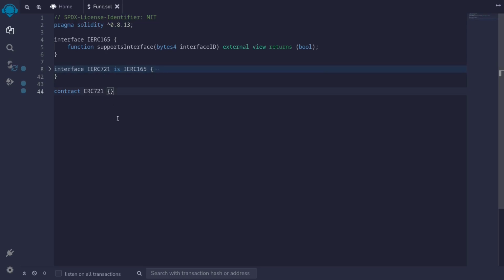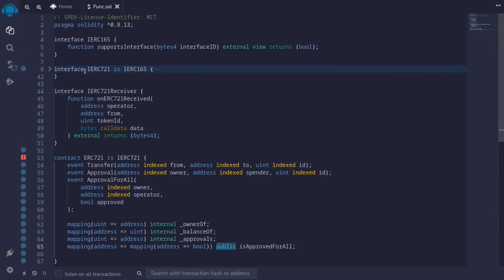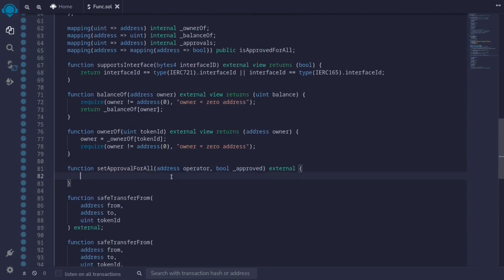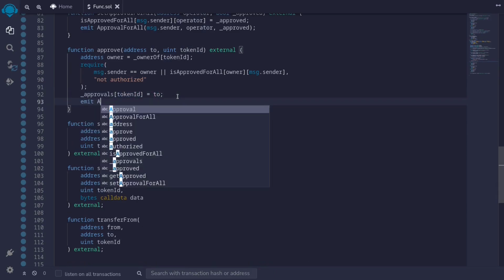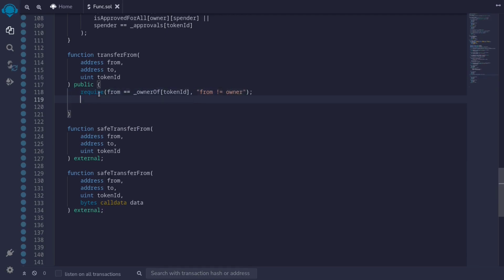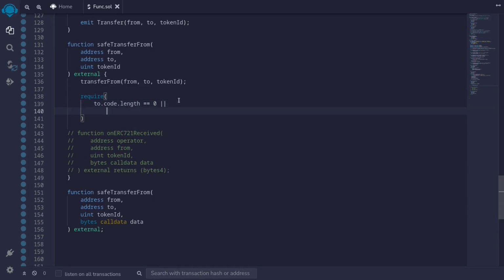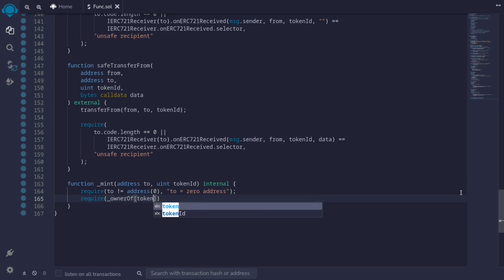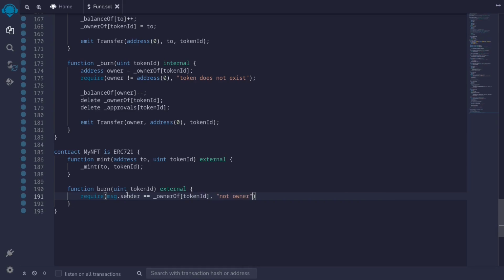ERC721 | Solidity 0.8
ERC721 in Solidity

0:00 - Intro
0:49 - State variables
3:31 - Function supportsInterface
4:32 - Function balanceOf
5:18 - Function ownerOf
5:54 - Function setApprovalForAll
7:36 - Function approve
9:08 - Function getApproved
10:03 - Internal function _isApprovedOrOwner
11:00 - Function transferFrom
13:18 - Function safeTransferFrom
15:57 - Fix compiler errors
16:29 - Internal function _mint
18:00 - Internal function _burn
19:04 - Create custom NFT